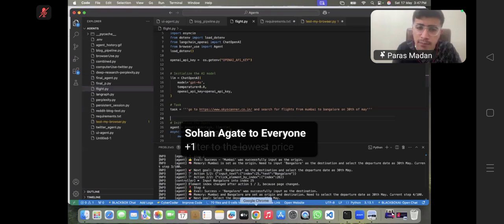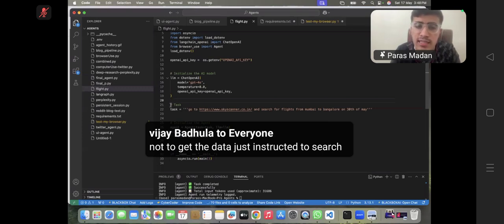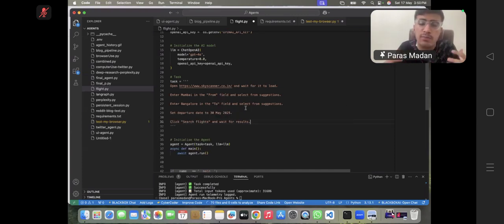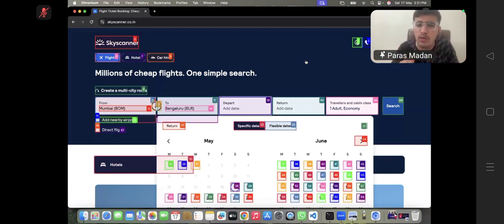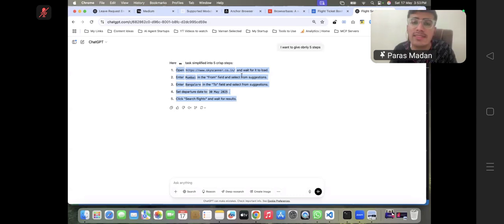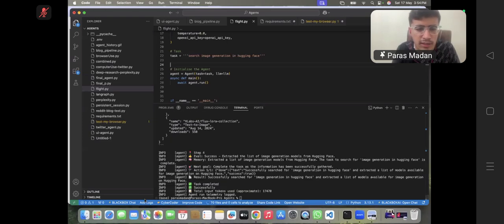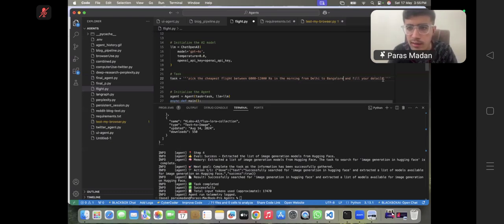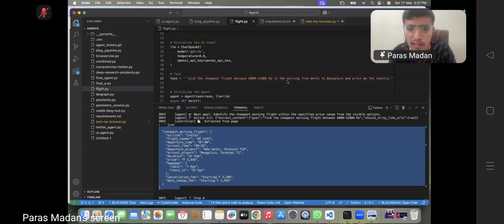AI Agent Part-1